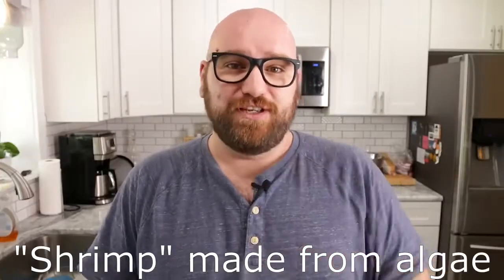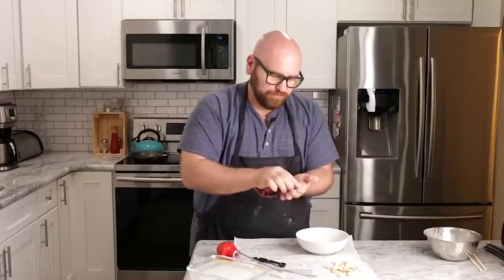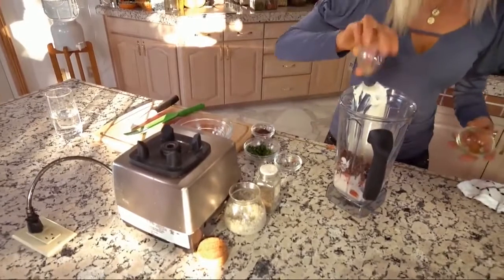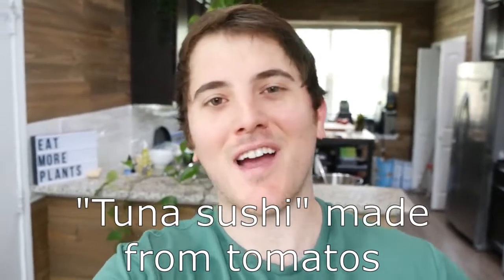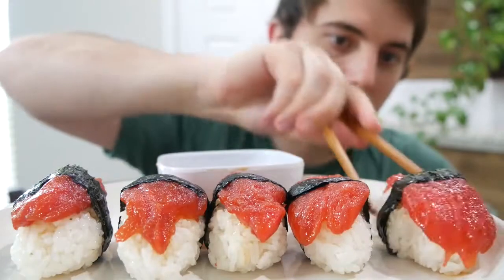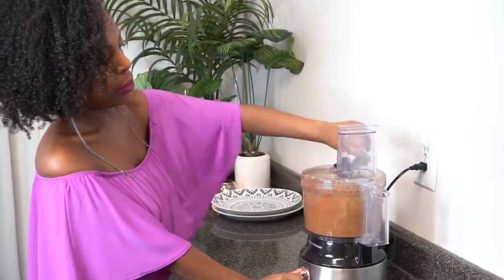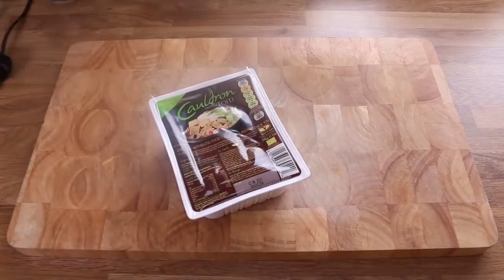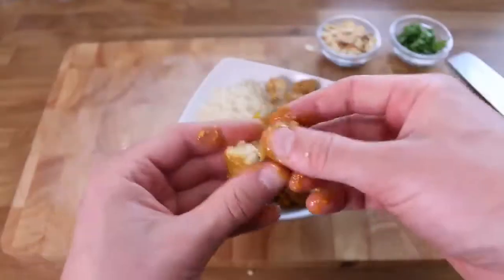Weird Vegan Food Imitations 8 (Science Projects)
0:00 "Shrimp" made from algae
2:59 "Neatloaf" made from bird food
7:24  "Tuna sushi" made from tomatos
10:45 "Noxtails"
14:25 "Meat" made from tofu
17:27 "Peking Duck" made from dried beancurds